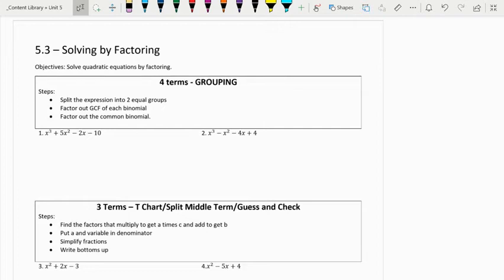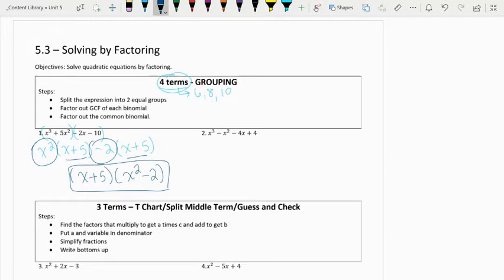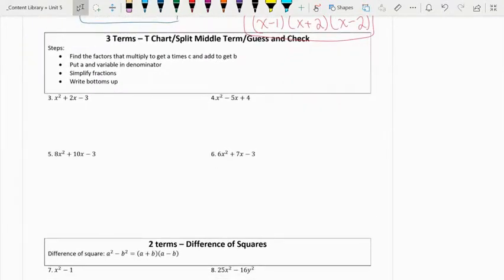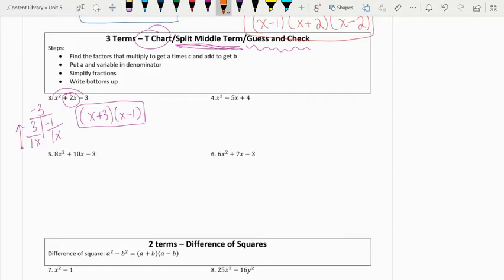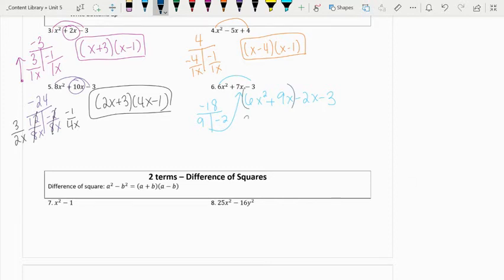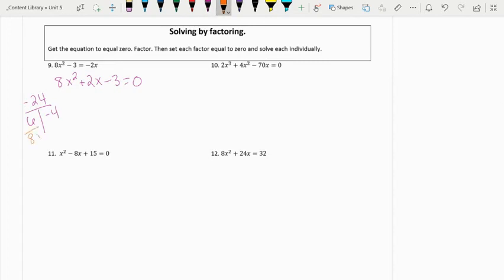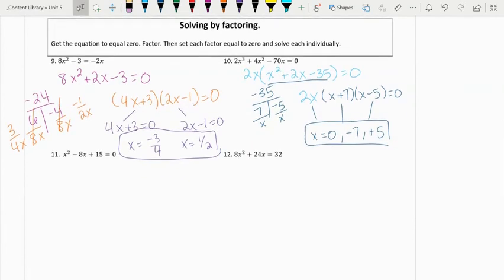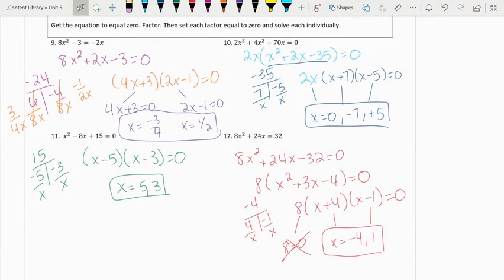5.3 Day 1 - Solving by Factoring (2 of 3)